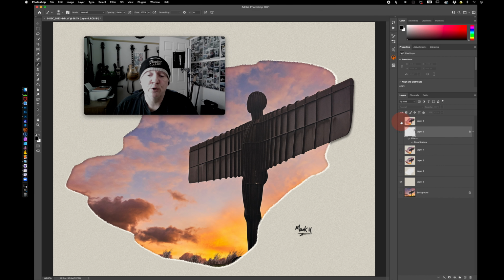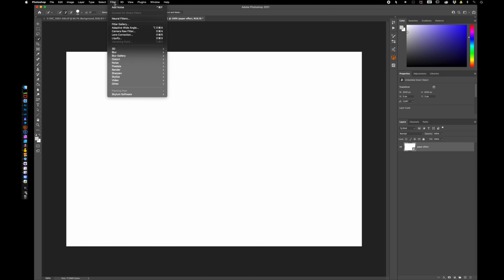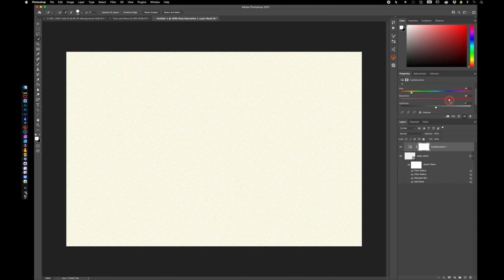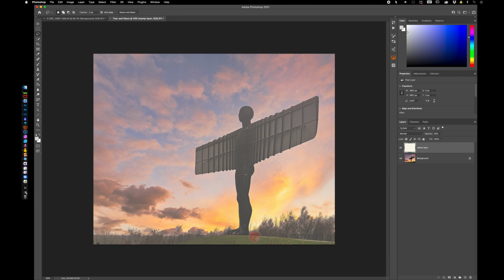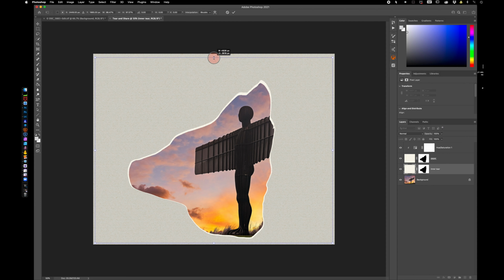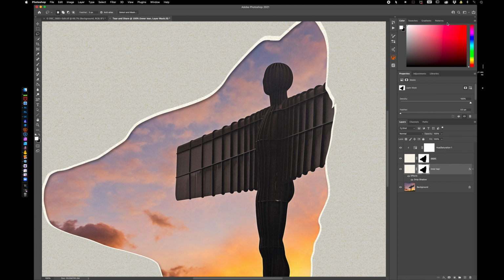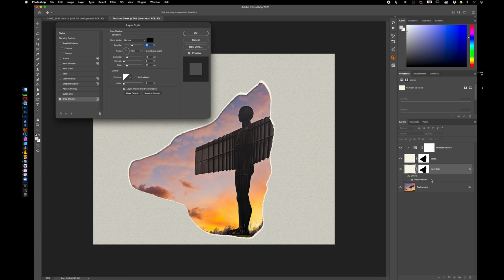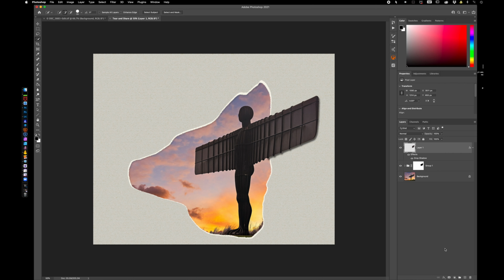Tear and Share in Photoshop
In this video we look at creating a torn paper effect to frame our images. On route, we create our own paper effect layers and look at a number of filter gallery effects.

If you are interested in following along, I have bundled up the images / document used into a couple of zip files - these can be freely downloaded from my website.

Containing the Angel of the North jpg plus a configurable paper effect document (psd)

Just the main Angel of the North image in jpg format

Boomshanka,
Mark